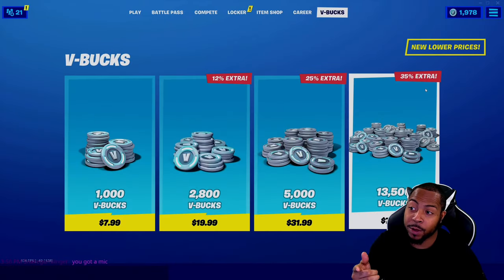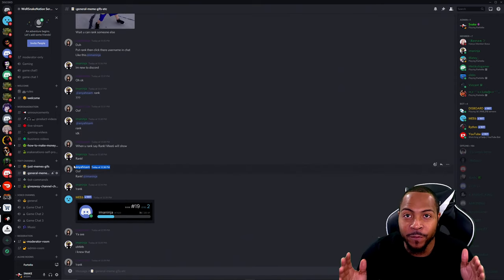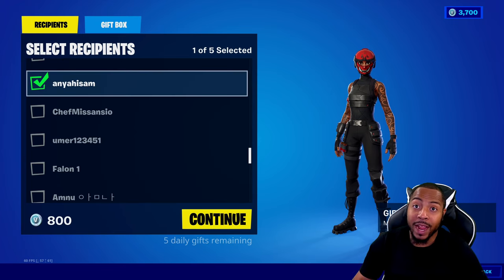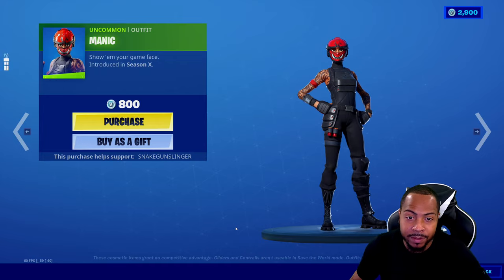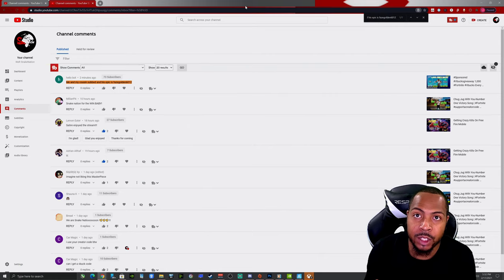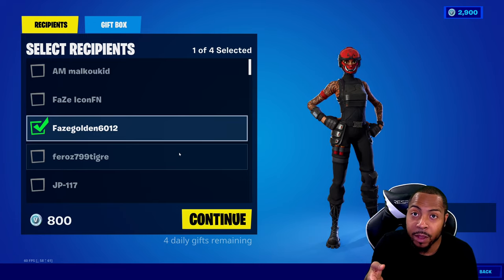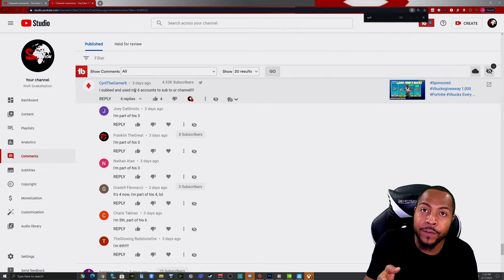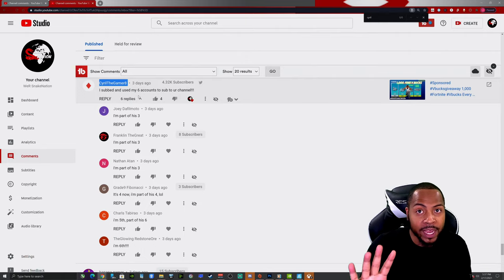FREE FORTNITE V BUCKS TO SUBSCRIBES | STAY TO THE END!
🎤 Social Media 🎤
(Twitch, TikTok, Twitter, Merch Etc)